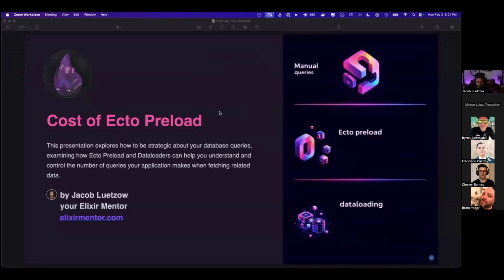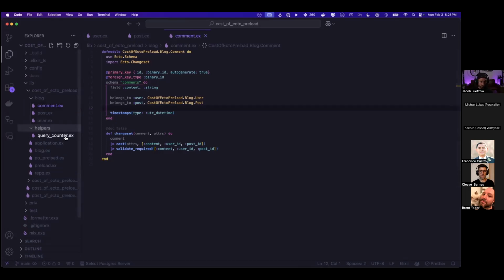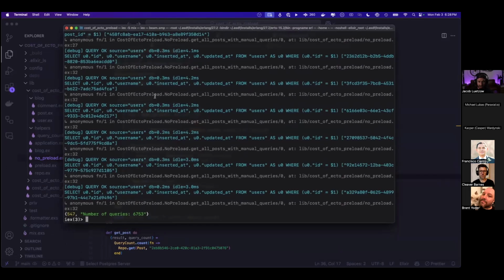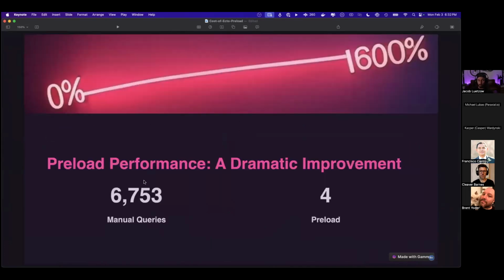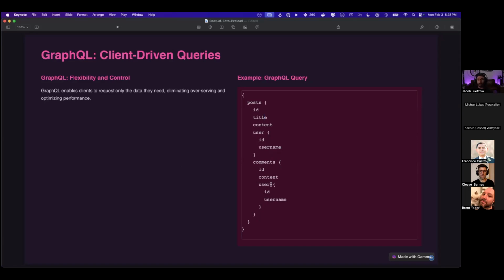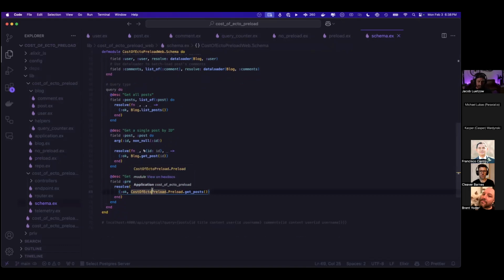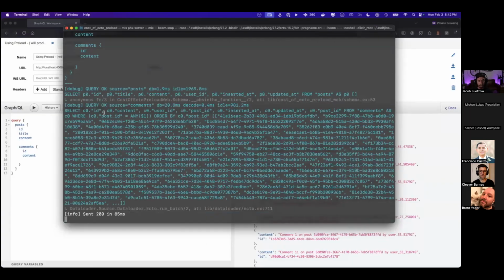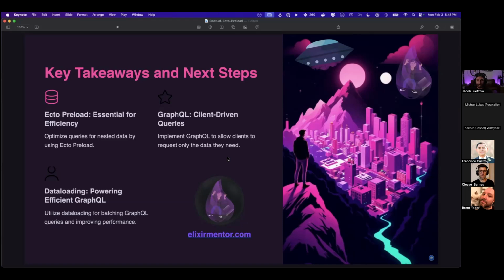Jacob Luetzow, The Cost of Ecto Preload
Real Security for Developers